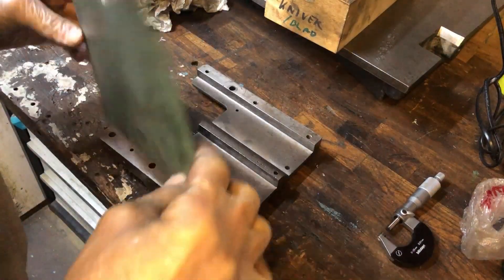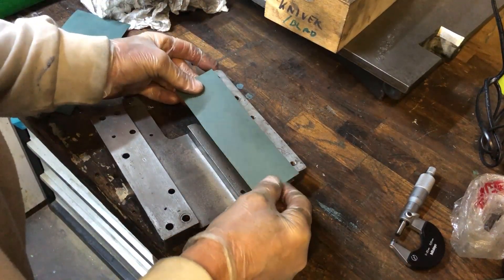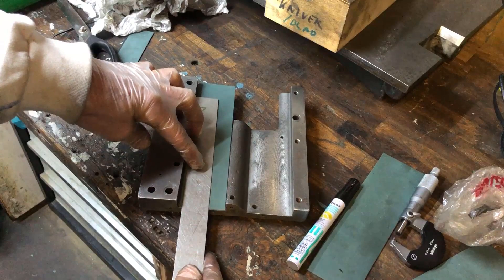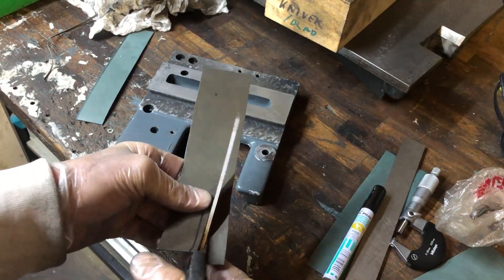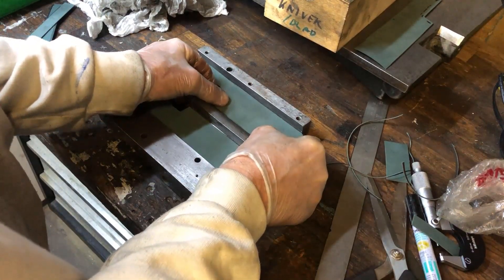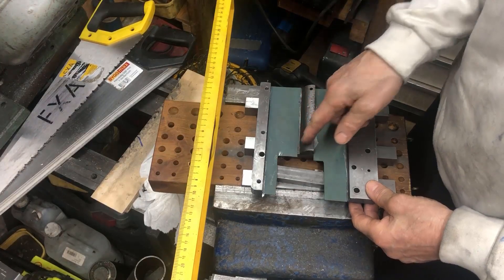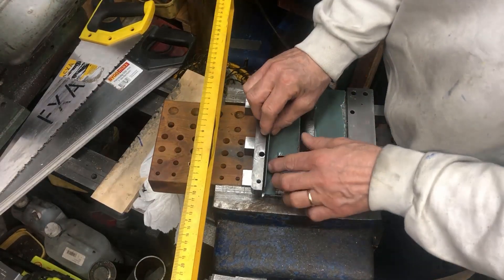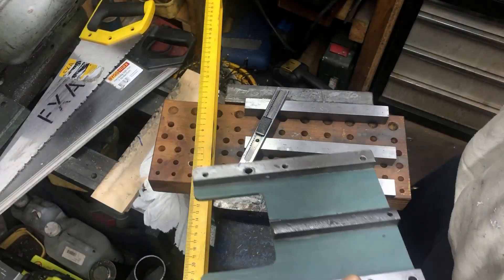Myford saddle resurfacing including Rulon application - 5 - additional on prep, glue etc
This covers work on the 1st saddle which wasn't covered in the previous video, like cutting the strips of Rulon, and the alternative method of clamping by weighing down during the glueing process. It proved to make more work to get an even surface when scraping, hence could be useful to show to have as documentation that it pays to have attention to every detail. I have no other reason to think of than that the somewhat uneven clamping down made this saddle came out with one pad somewhat lower than the other, thanks mostly to difference in pressure ie. weight of the blocks during the curing process.. I think. On this 1st saddle I also used a different mounting of the saddle while milling, which gave a little bit more "unevenness", but this didn't explain why the saddle with Rulon applied came out as it did. Still functions, just more work!